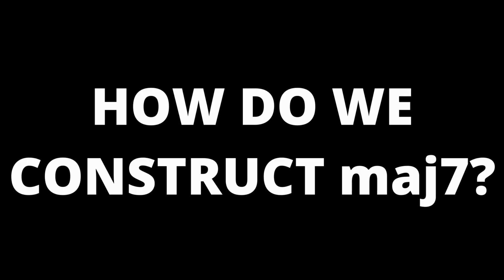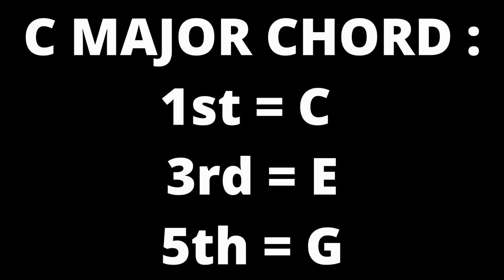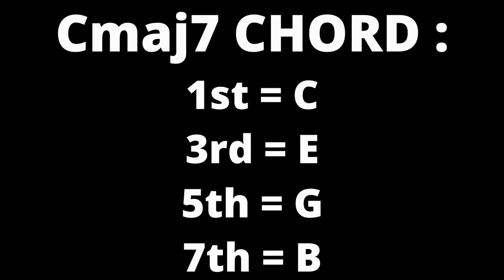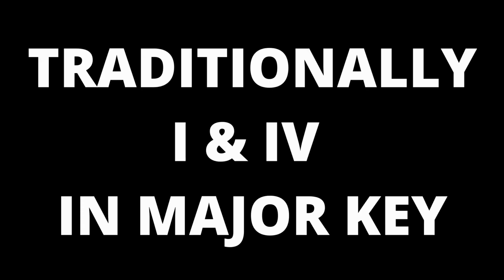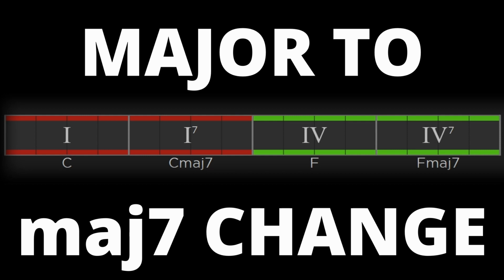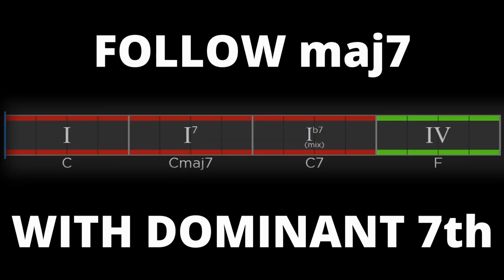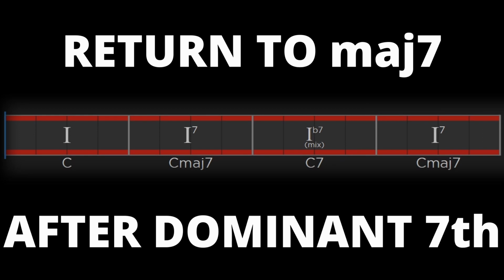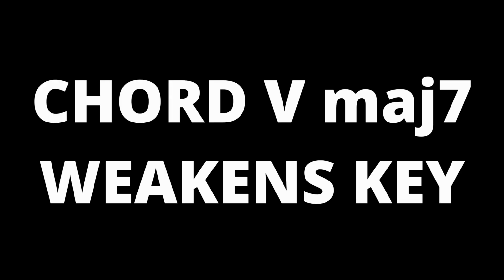Major 7th Chords - What they are & how to use them in progressions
This video explains what Major 7th chords are, how to construct them and how to use them in chord progressions.

⌛⏳⏲ Timestamps:

0:00 - Major 7th Chords - What They Are & How To Use Them
0:10 - How Are Major 7th Chords Written in Notation?
0:24 - How To Construct Major 7th Chords
0:48 - How Do I Make The C Major 7th Chord?
1:29 - How Does The Major Chord Compare To The Major 7th Chord?
2:06 - How Can We Use The Major 7th Chord?
2:17 - A Ballad Progression Using Major 7th Chords
2:54 - How To Use The Major To Major 7th Chord Change
3:15 - How To Follow Major 7th Chords With Dominant 7th Chords
4:06 - How To Use The Major 7th As A Transition To The Relative Minor
4:34 - ♭III (Flat 3), ♭VI (Flat 6) & ♭VII (Flat 7) As Major 7th Chords